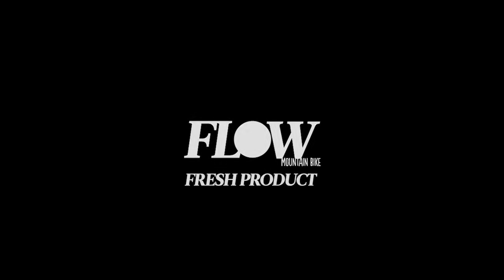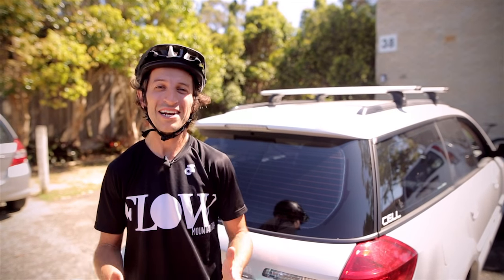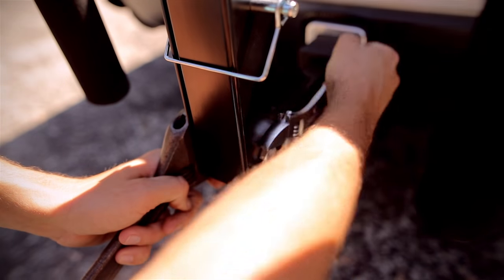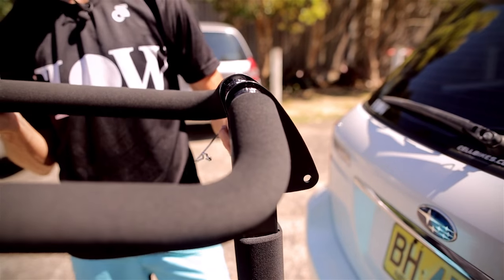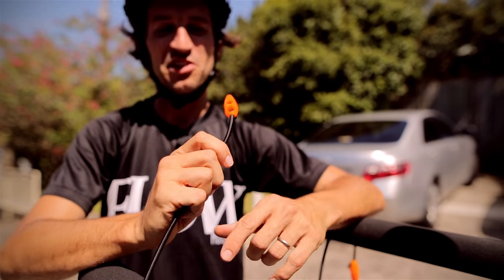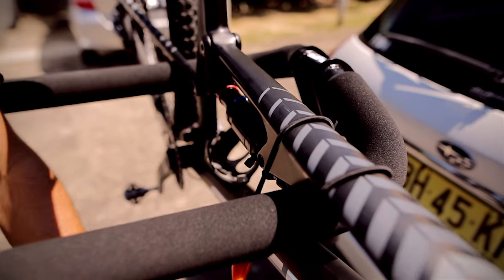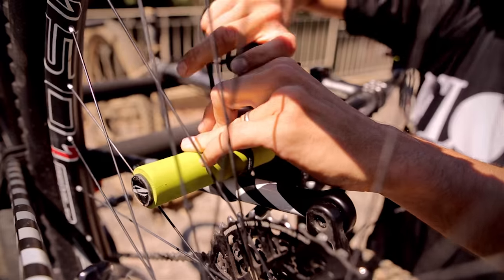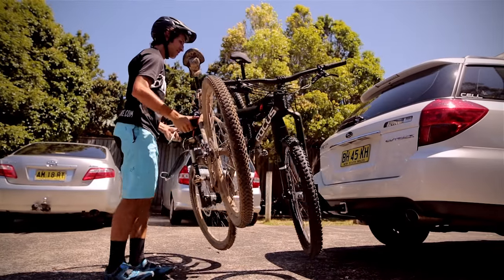Fresh Product: The JetBlack JetRack 4 Double Folding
Fresh Product: Flow takes a look at the JetBlack JetRack 4 in a double folding configuration. It's definitely one of the easiest, fastest and most compatible bike racks on the market. Whack it on and hit the road!